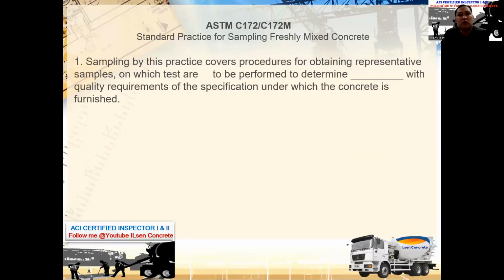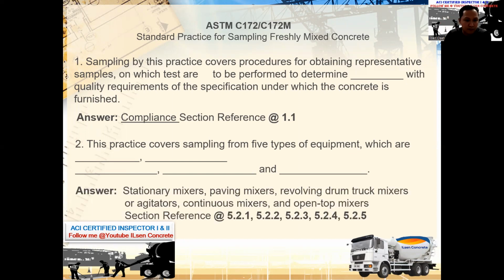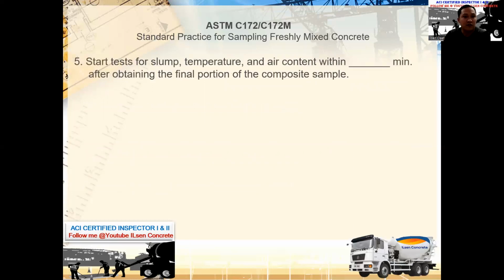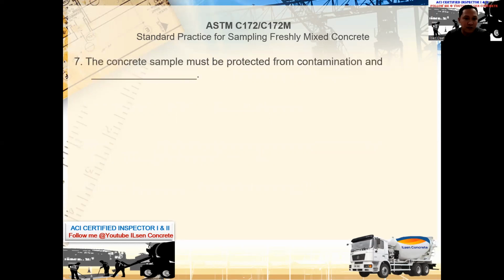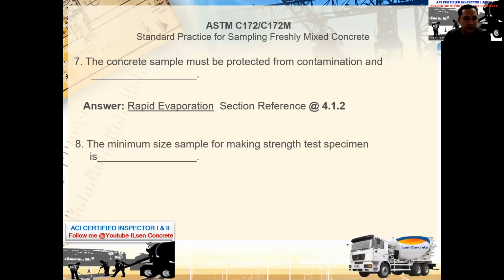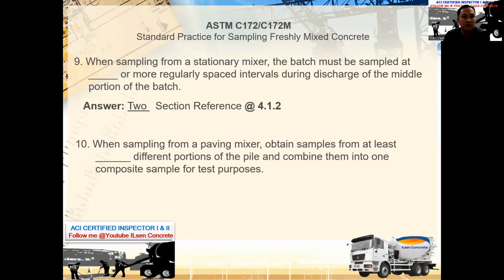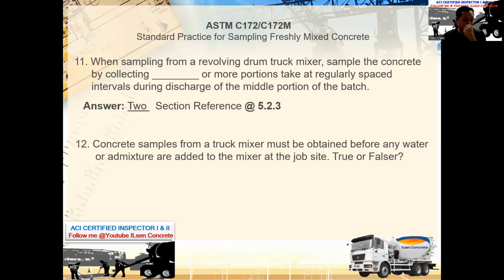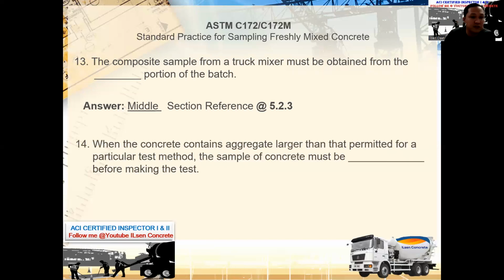Concrete Field Testing Technician - 1, ASTM C 172 - 14a - Reviewer